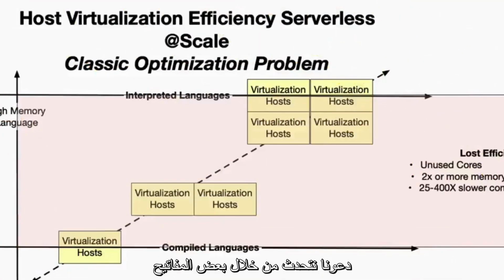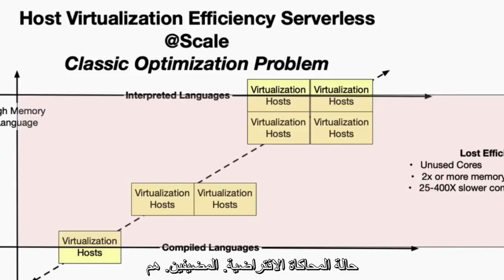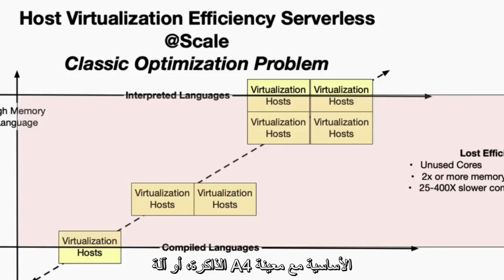Rust for Data Engineering : Concurrency with Rust (3)مترجم